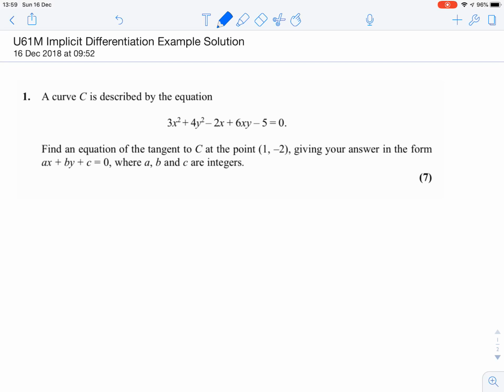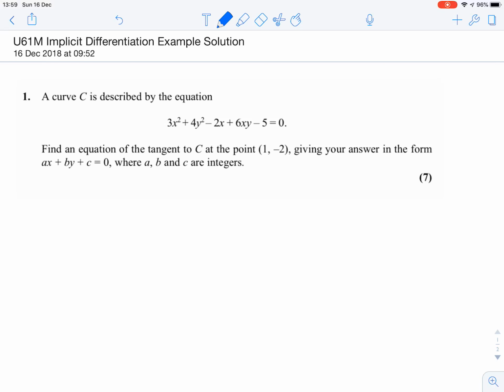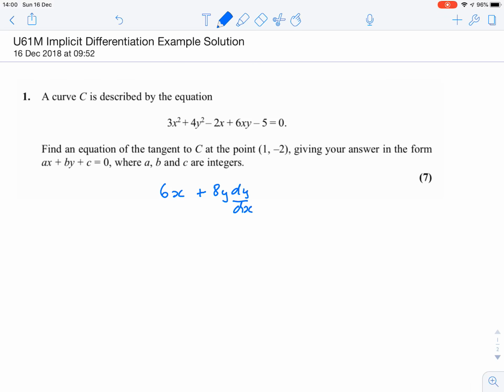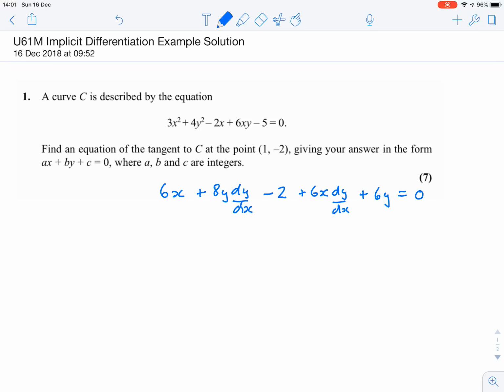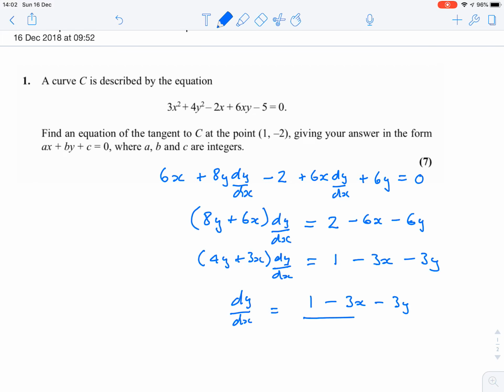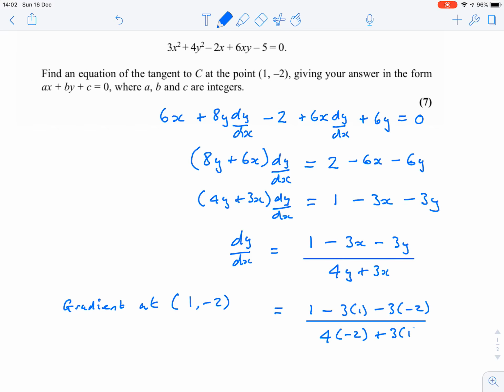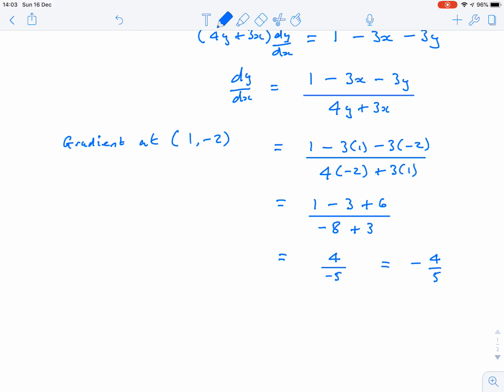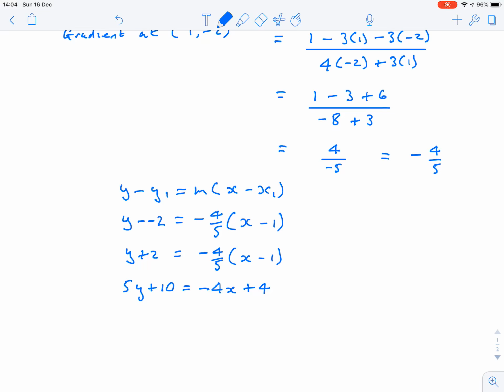Implicit Differentiation Example